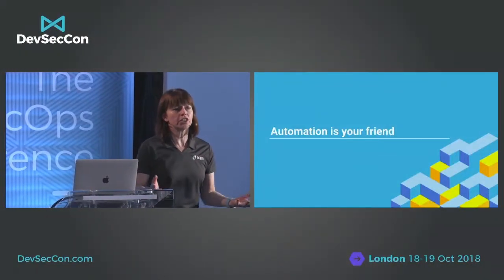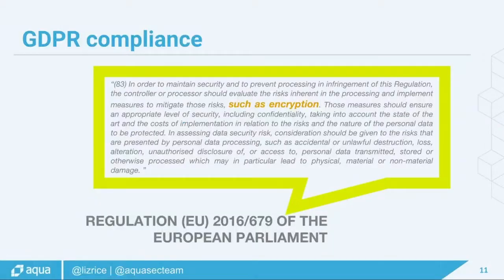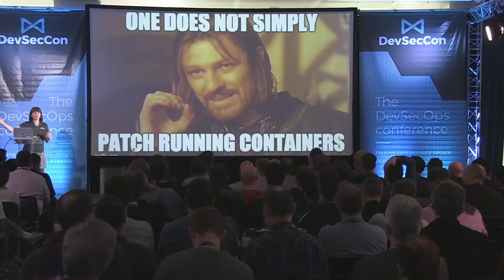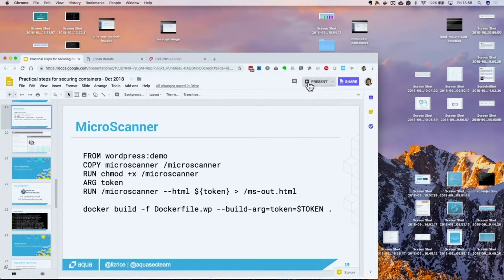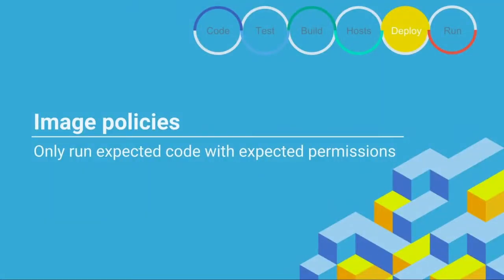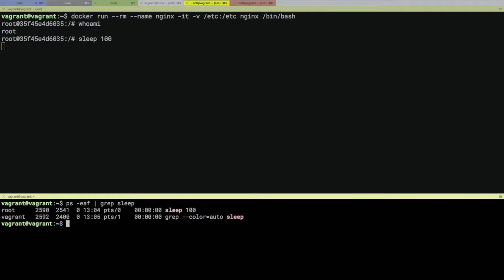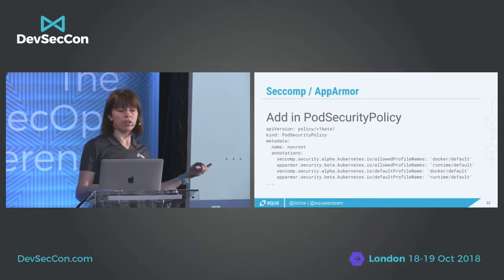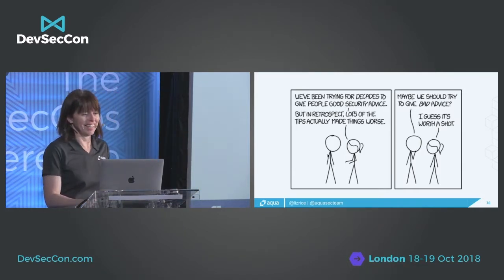Practical steps for securing your container deployment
A DevSecCon London talk by Liz Rice:

Security used to be something that was applied to deployments by security specialists, but when you move to a DevOps culture, security becomes part of everyone’s responsibility. In this talk we look at how security principles can be applied to container-based deployments at every stage of the CI/CD pipeline, and show an example of a practical security-related action that you can take at each stage.